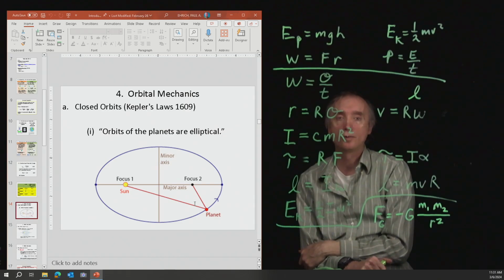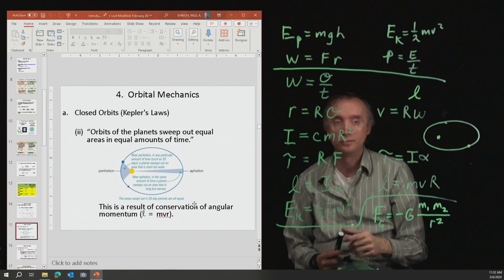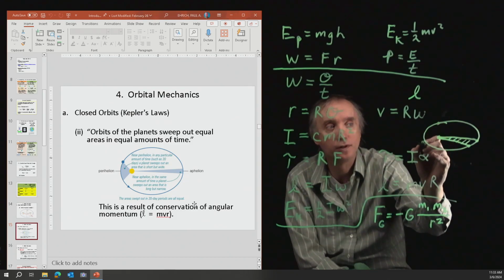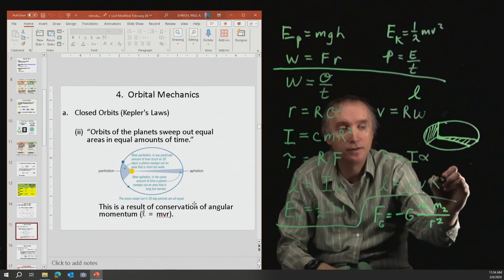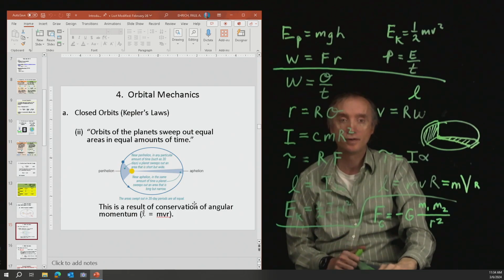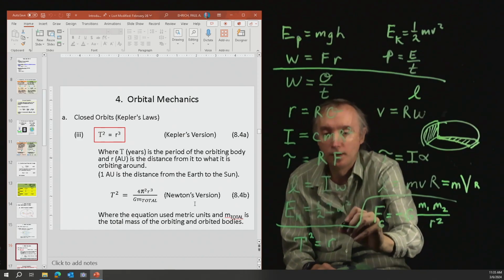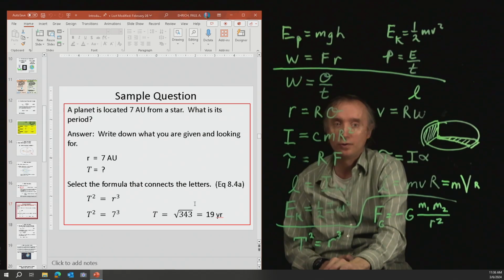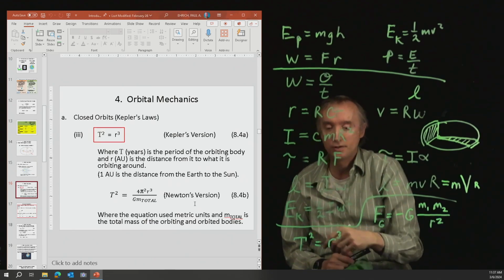U4 12 Unit 4 Review Keplers Laws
In this segment of the unit 4 review of gravity you will review Keplers laws of planetary motion.